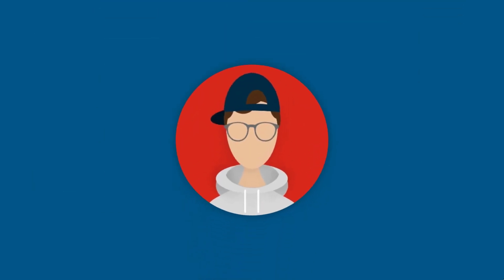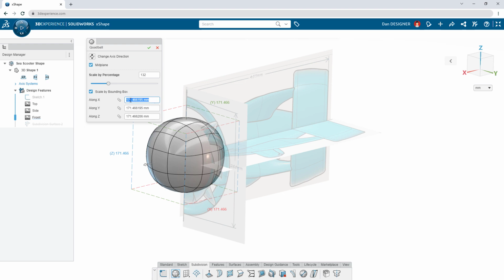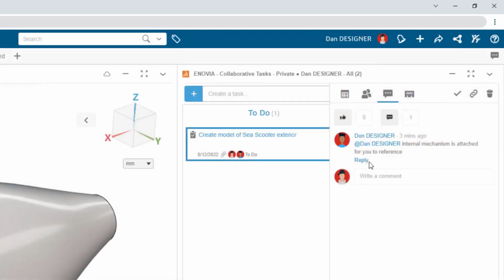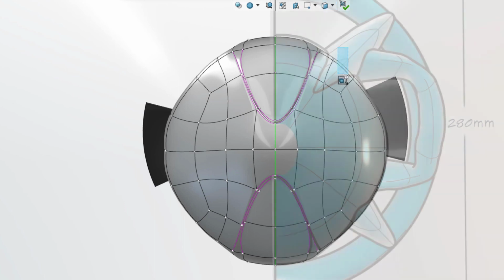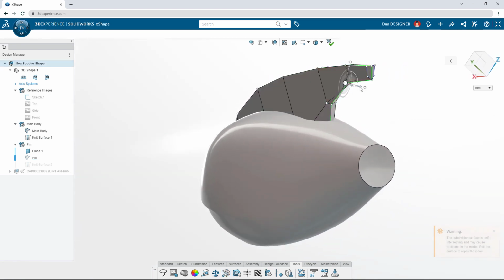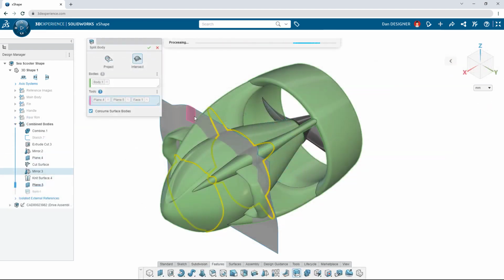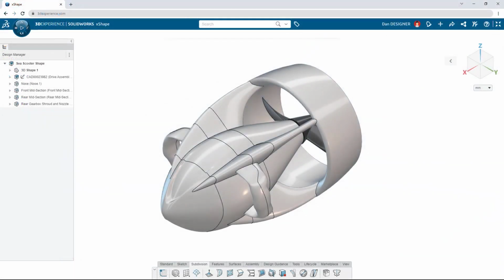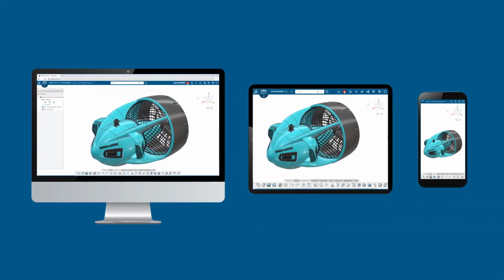SOLIDWORKS What's new 2023 | Shape Design with 3D Sculptor